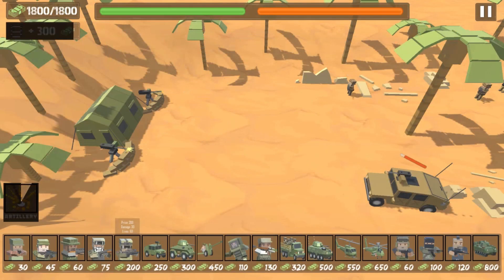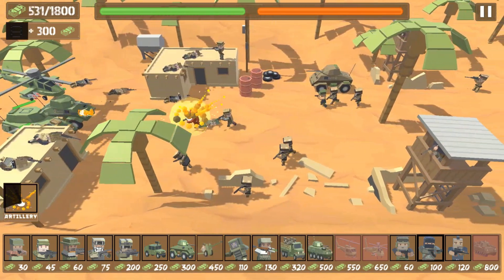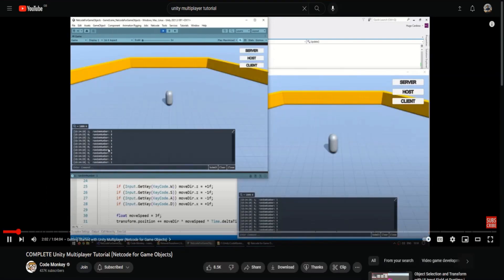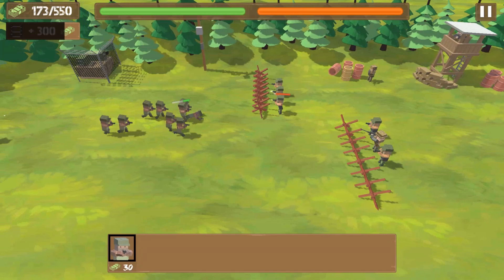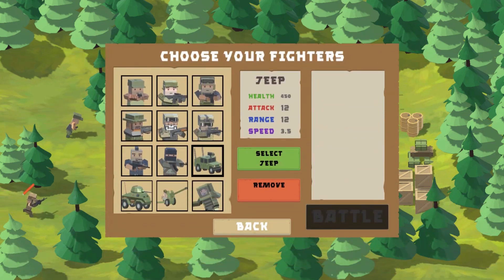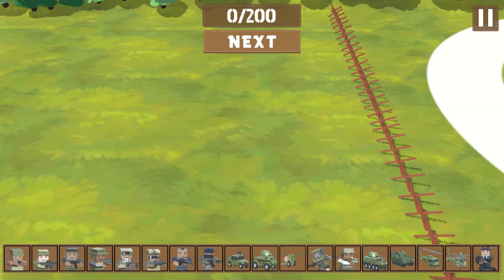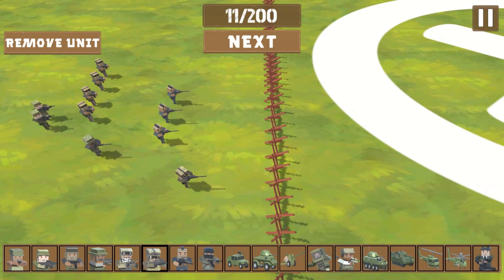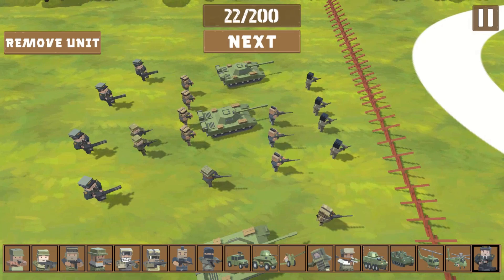Multiplayer update for my indie strategy game | Unity Devlog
Time stamps:
00:00 Intro
00:16 Unity's Multiplayer Resources
01:42 Gameplay decisions for Multiplayer
02:20 Added Selection Panel
03:29 Added new units
04:45 Outro